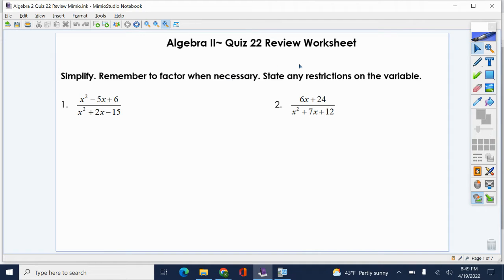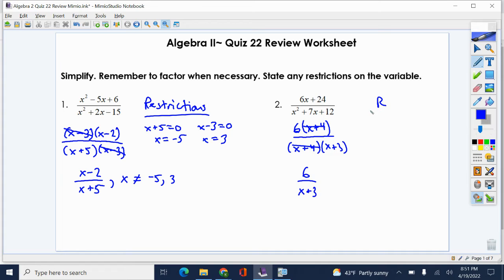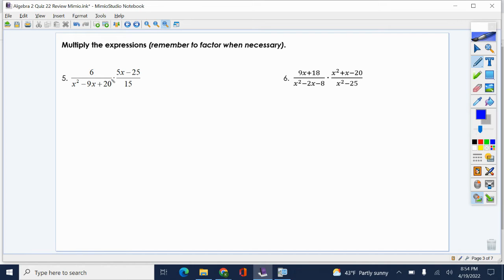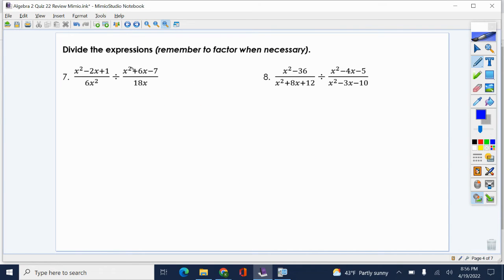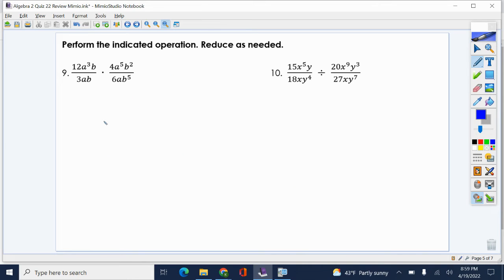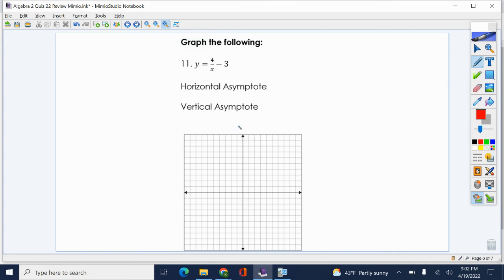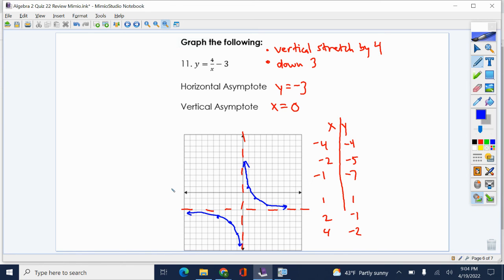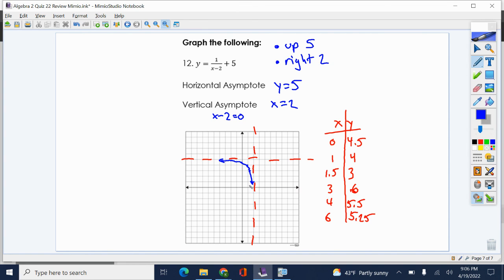FCC Quiz 22 Review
Fairfield Career Center Algebra 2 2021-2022 Quiz 22 review walkthrough.